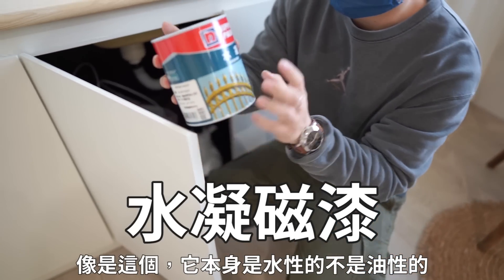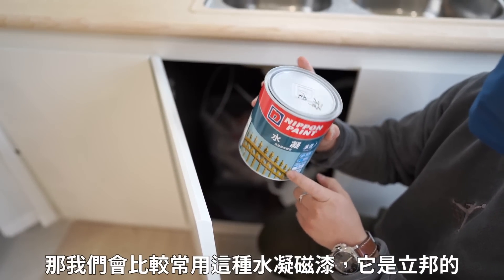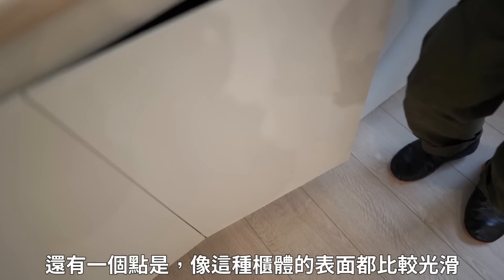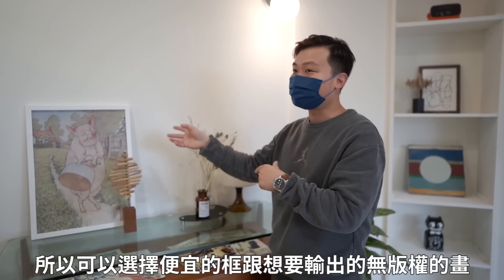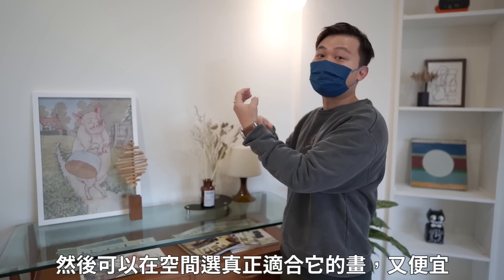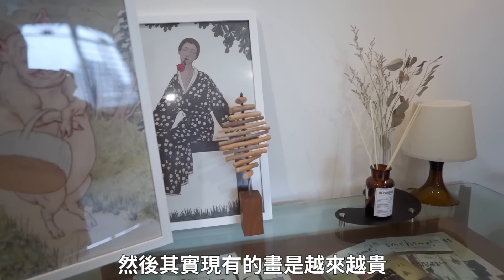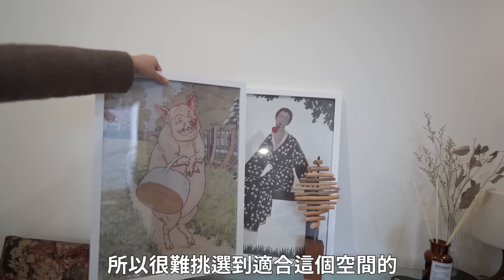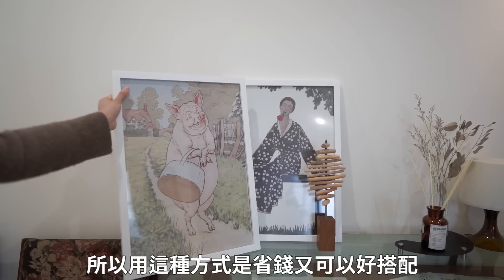客廳、小廚房５個租屋改造法。家具貼皮、家具油漆、木地板大絕招。連流理台都可以改～三重的Hoqua.Deco軟裝大師親自解說～工作室、攝影棚軟裝設計！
📣 𝐈𝐧𝐬𝐭𝐚𝐠𝐫𝐚𝐦：𝐭𝐚𝐢𝐩𝐞𝐢_𝐬𝐞𝐫𝐞𝐧𝐚𝐝𝐞 ▶ 來玩喲：）
📣 𝐅𝐚𝐜𝐞𝐛𝐨𝐨𝐤：ㄢㄢ小日常 𝐀𝐧𝐧 𝐢𝐧 𝐓𝐚𝐢𝐩𝐞𝐢 ☻

安安台北小日常!食譜書已經出版囉！

●許多人問的用品
📍我用的鍋具：韓國Neoflam鍋具全系列
💡我的磁力燈：FUNY磁吸燈已經賣超過2萬支，太多人問了

睽違１年的改造影片🔥歷經一年的~風霜終於完成了☺️
2年前，第一次到Alice家
那時的我們，興趣的事業都才剛起步
我在網路上看到Alice分享她的租屋改造
覺得實在太猛了！所以寄信問她可不可以去拍呢？
竟然就這麼成行了～繫下這個小小的緣分
過了兩年，我的頻道終於破了２０萬人，
而今年初，Alice也在三重成立軟裝工作室Hoqua
現在預約也是滿滿滿～真的覺得太厲害了！
也覺得好感動～努力實現夢想的我們，都踏出去了～
我馬上熱血🔥衝去採訪他們☺️
他們的工作室同時也是攝影棚
所以很多網拍都會過去拍照
看著美麗的工作室，還有頂樓的藍天風景
一切努力辛苦，終於迎來美好的成果，
當初在Alice的家
聽她講著夢想
一步一步達成了✨
兩年～可以改變多少事情呢？

⭐️Hoqua Studio 攝影棚 @hoqua1695
⭐️她的𝐈𝐧𝐬𝐭𝐚𝐠𝐫𝐚𝐦：hoqua.deco   /   hoqua.studio  ♡♡♡
⭐️我的𝐈𝐧𝐬𝐭𝐚𝐠𝐫𝐚𝐦：𝐭𝐚𝐢𝐩𝐞𝐢_𝐬𝐞𝐫𝐞𝐧𝐚𝐝𝐞 ➜ 來玩♡

♫𝙈𝙐𝙎𝙄𝘾

－Gingerbread
－Winter Footprints
－Chocolate World